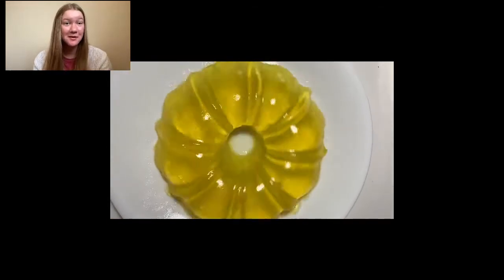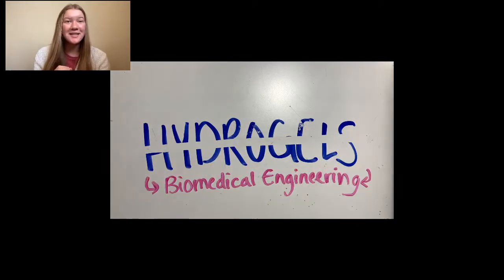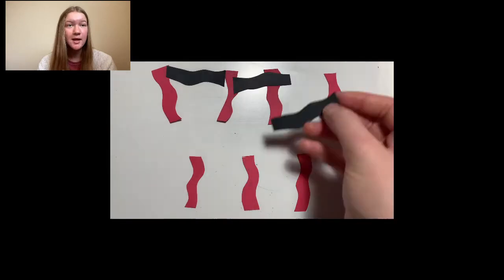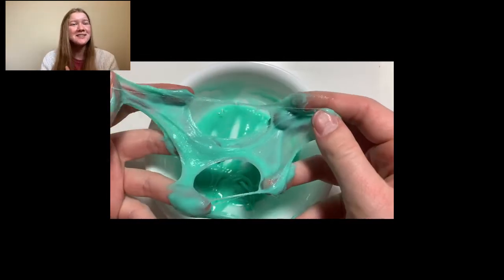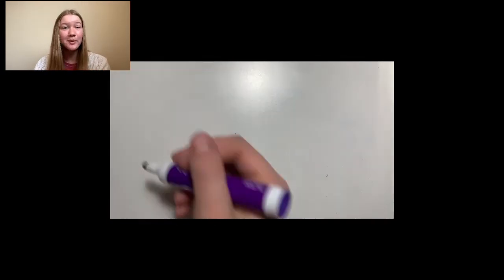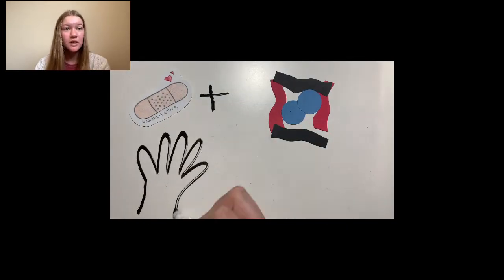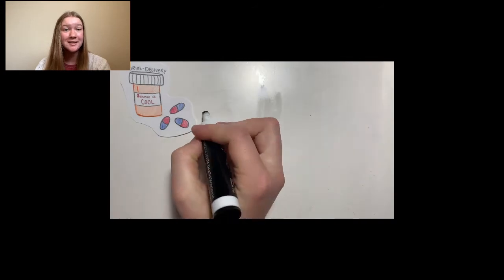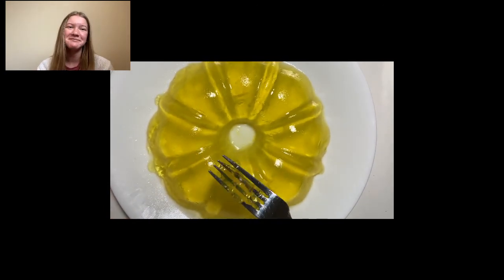Hydrogels: From Jell-O to Drug Delivery | Science Ambassador Scholarship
What do Jell-O and advanced drug delivery systems have in common? They're hydrogels! Step into the fascinating topic of hydrogels and learn how we can engineer them to save lives.

Sources:

Bahram, M., Mohseni, N., & Moghtader, M. (2016, August 24). An Introduction to Hydrogels and Some Recent Applications.

Chen, Y., Qian, W., Chen, R., Zhang, H., Li, X., Shi, D., Dong, W., Chen, M., & Zhao, Y. (2017, September 28). One-Pot Preparation of Autonomously Self-Healable Elastomeric Hydrogel from Boric Acid and Random Copolymer Bearing Hydroxyl Groups. ACS Publications.